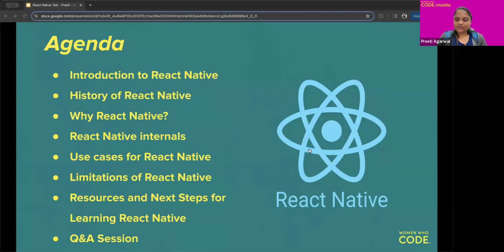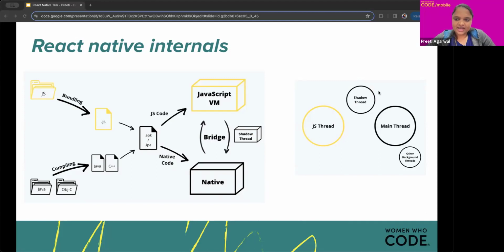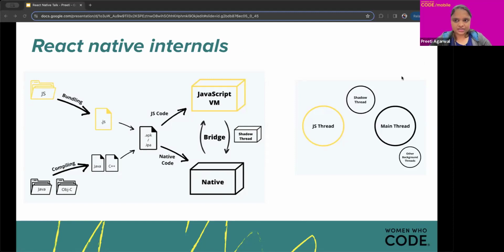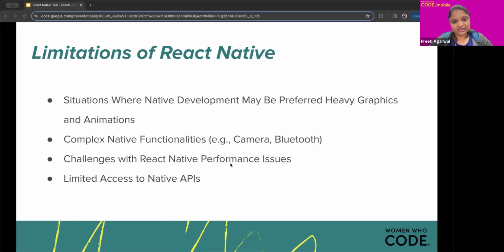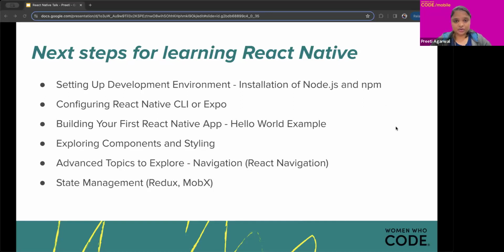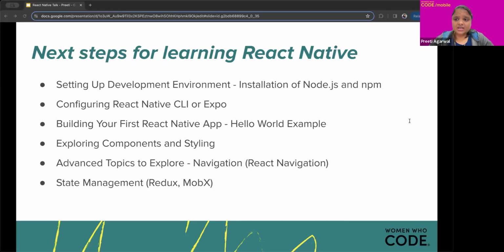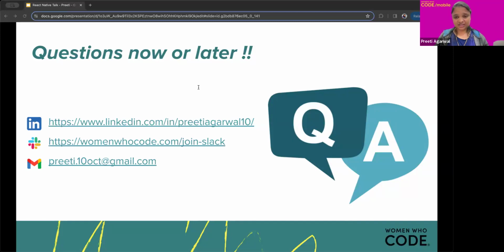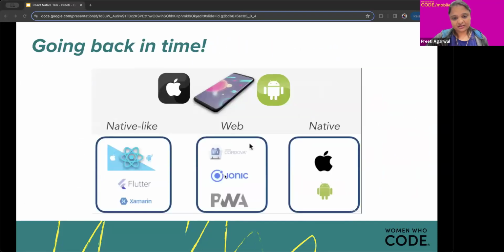Exploring React Native for Native Mobile Developers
👩‍💻 Speaker: Preeti Agarwal

 Hosted/Moderated by Violina Popova
✨ Topic: Exploring React Native for Native Mobile Developers

Join this talk to learn about React Native!

This talk is for native Android and iOS developers who are curious about hybrid mobile development. Preeti will provide a high-level overview of React Native, discussing its use cases and limitations. The talk will also guide you through some valuable resources and next steps to start your journey with React Native.

The session will conclude with a Q&A, to discuss your queries and concerns about React Native.

Whether you're considering a switch to hybrid development or simply wish to expand your knowledge, this talk will provide valuable insights into the world of React Native!

About speaker:
Preeti Agarwal is a seasoned Technology Leader with 16 years of experience, including expertise in React, React Native, Flutter, and native Android and iOS SDKs. She is proficient in clean architecture, microservices, and tools such as Android Studio and Xcode.

Preeti's leadership skills extends to project management, risk mitigation, and resource allocation, anchored in Agile and Scrum methodologies. A people-centric leader, she excels in recruitment, training, and fostering collaboration, poised to drive innovation, efficiency, and high-performing teams for your organization's success.